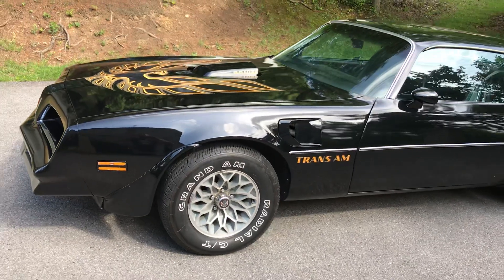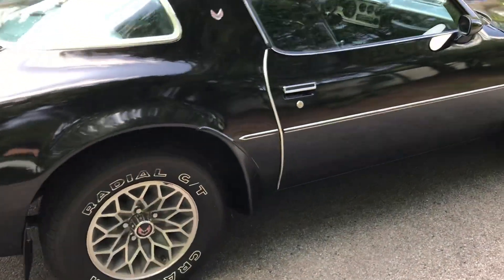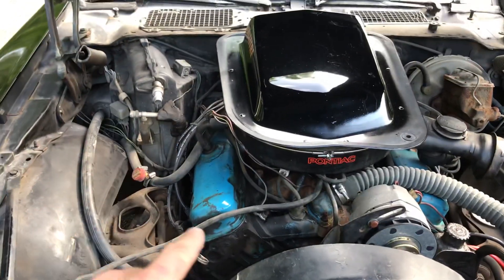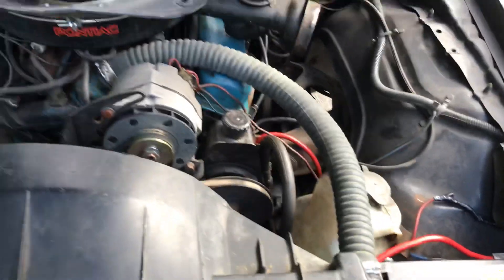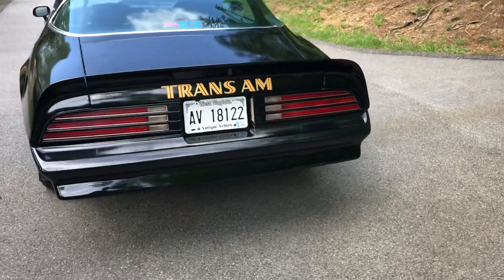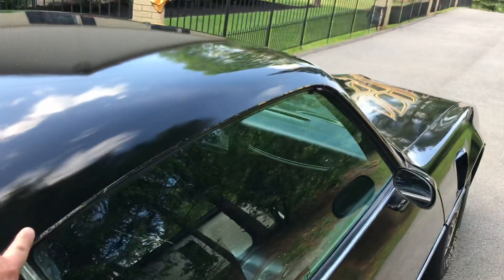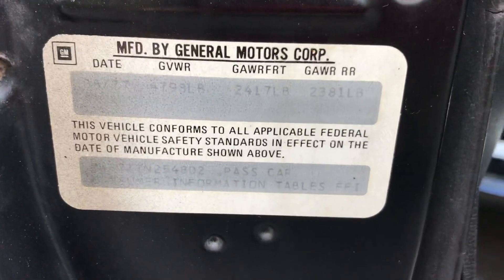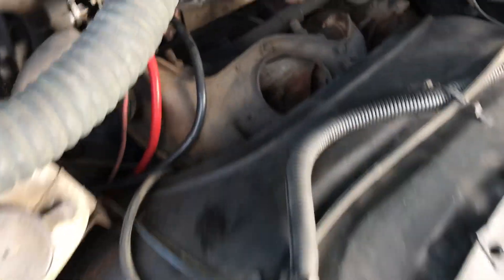1977 Pontiac Trans Am 6.6 Black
Factory Black 1977 Trans Am 6.6 400 CI V8 60,000 original miles.